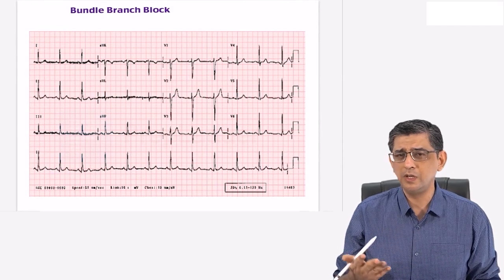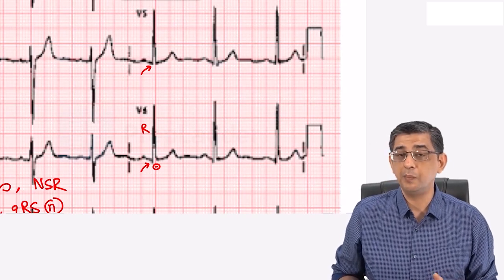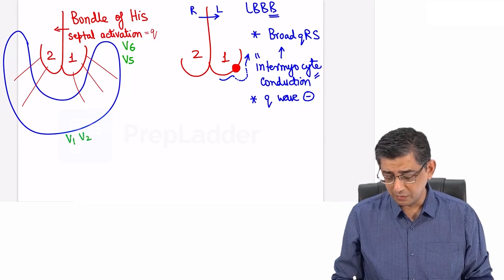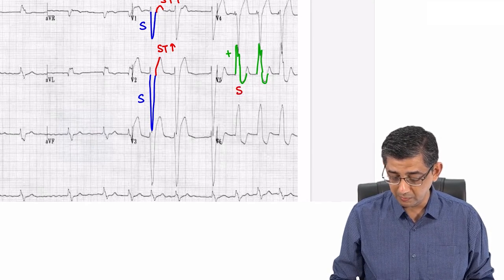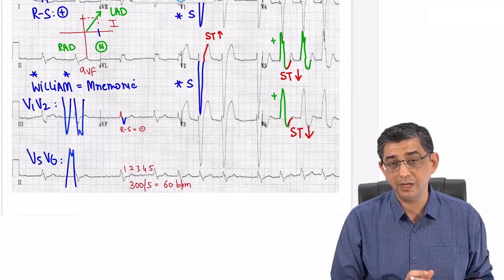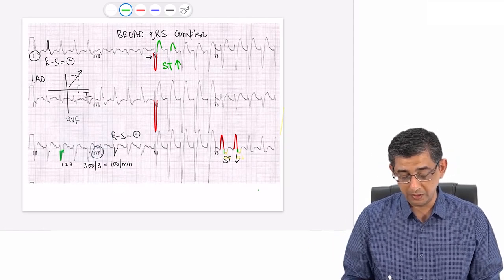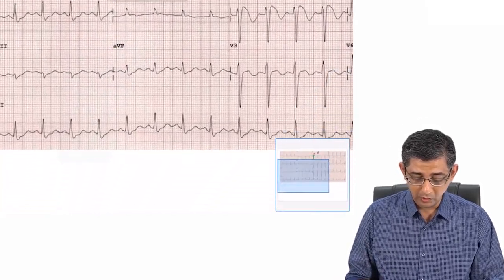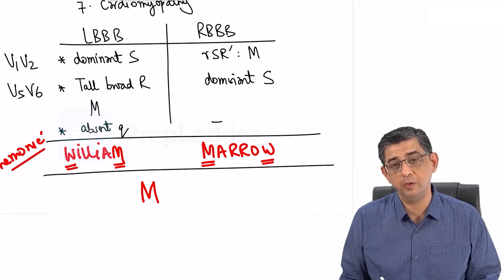Bundle branch block by Dr. Dipak Marwal